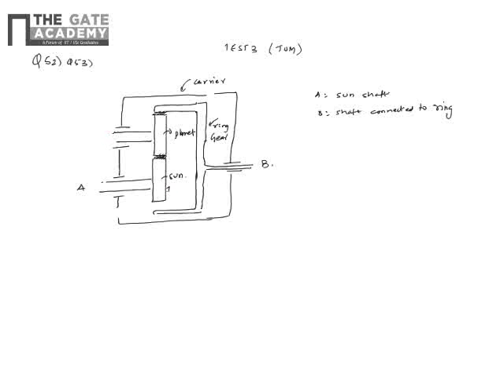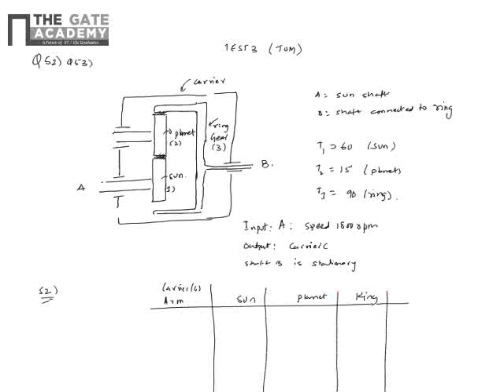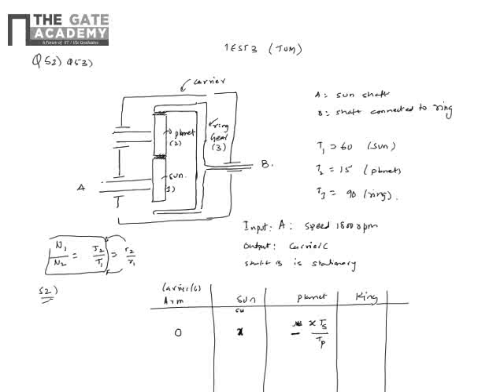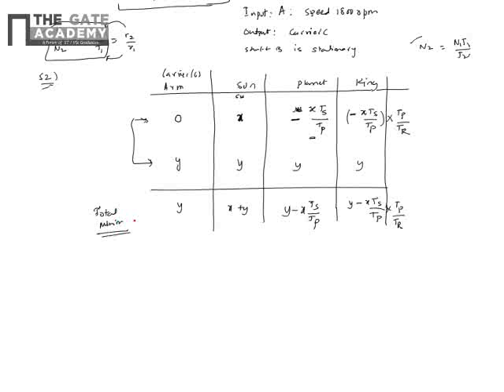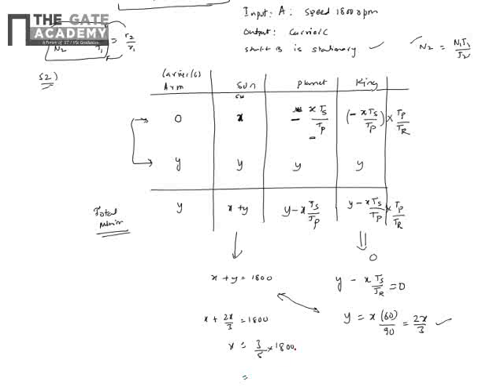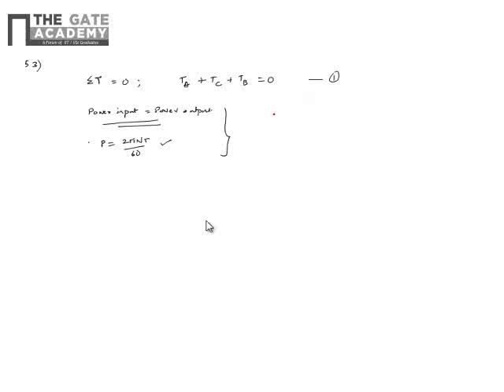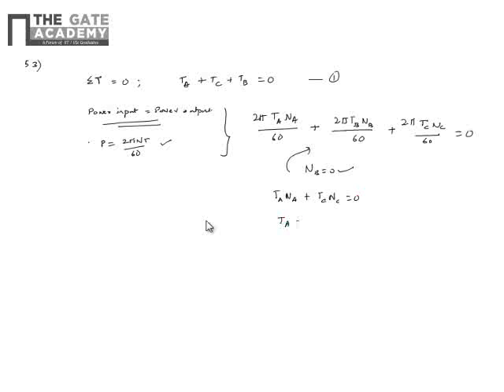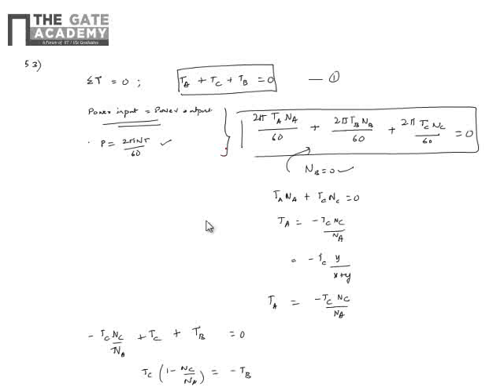GATE 13 ME TS 3 Q No 52 and 53